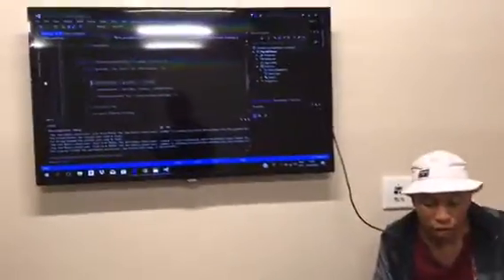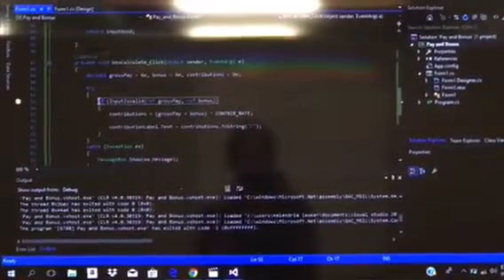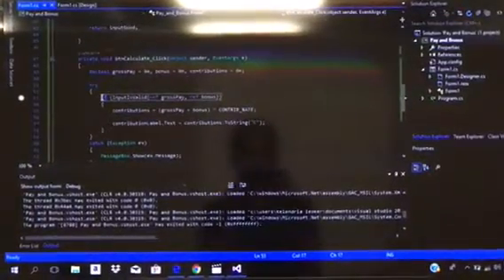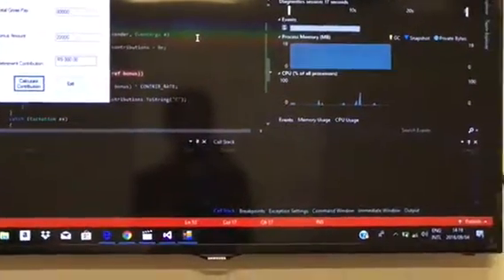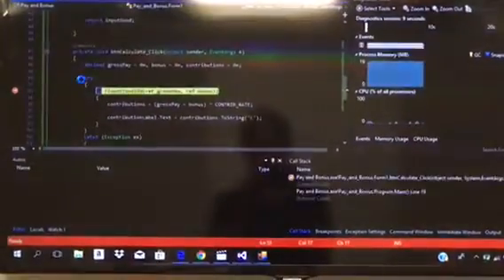Debugging Methods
A basic explanation of debugging methods in visual c presented by Axiom Technologies.